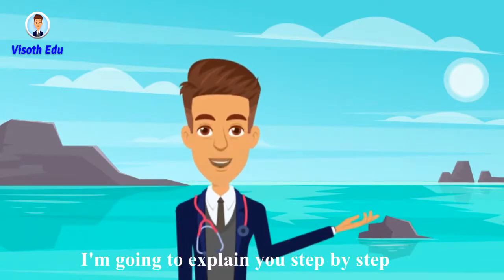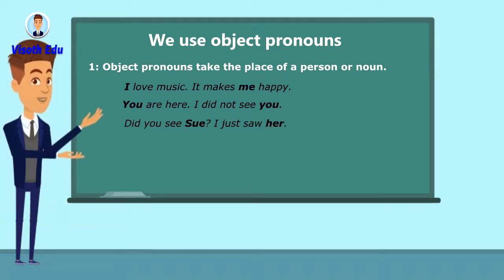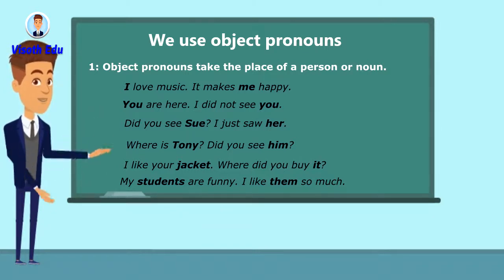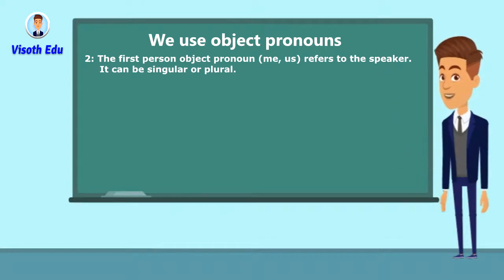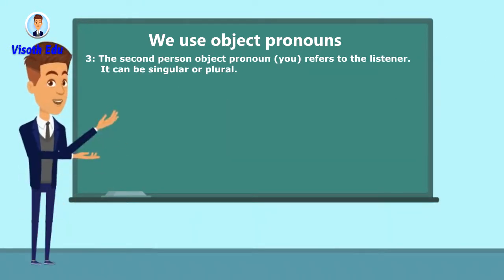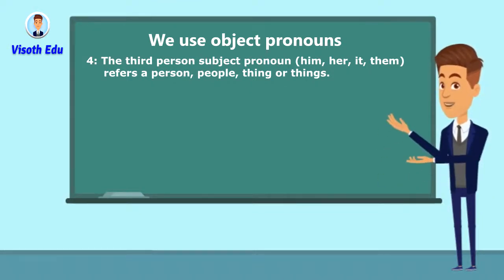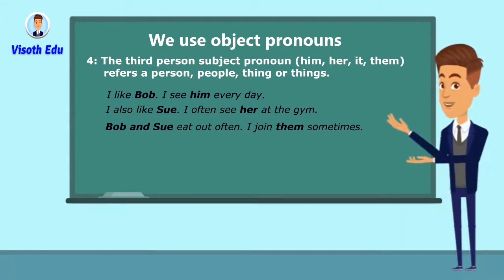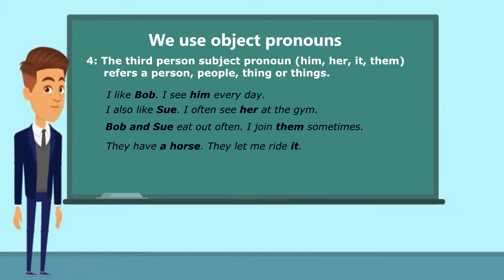English Conversation: Object Pronoun Conversation | English Grammar Object Pronouns